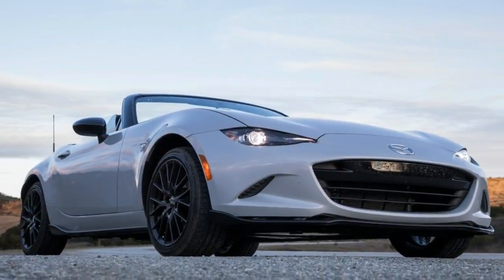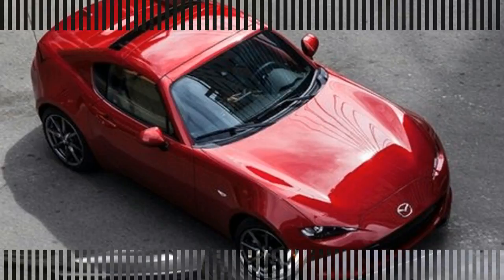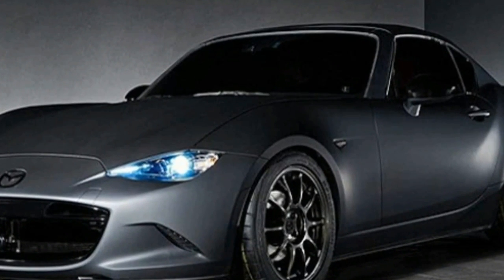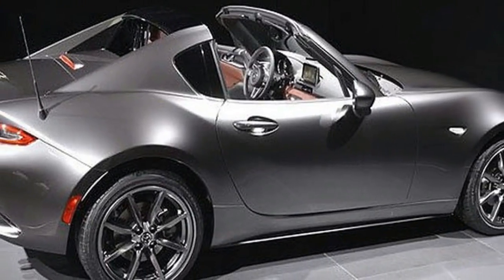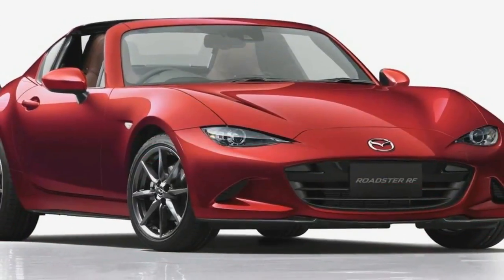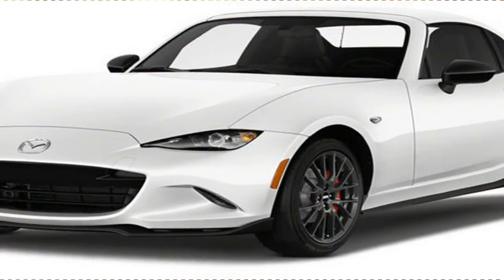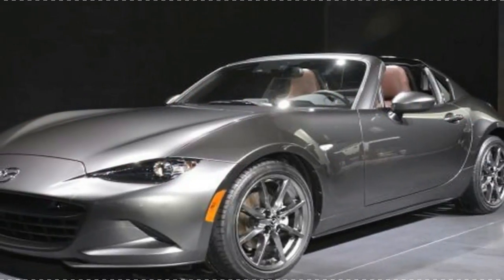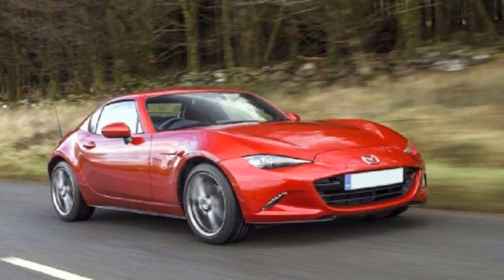HOT NEWS !!!! 2018 Mazda MX 5 Miata Exterior Overview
HOT NEWS ! 2018 Mazda MX 5 Miata Exterior Overview - The idea of an affordable open-top was hardly new to Japan. Preceding decades had seen oddities such as the Datsun Fairlady, Honda S500 and Toyota Sports 800 emerge, often as their fledgling makers’ first production models. But by the end of the 1970s, with the demise of such icons as the Triumph Spitfire, MG B and original Lotus Elan, the segment was assumed to be in decline.

██████ GET DAILY UPDATES! NOW! ██████